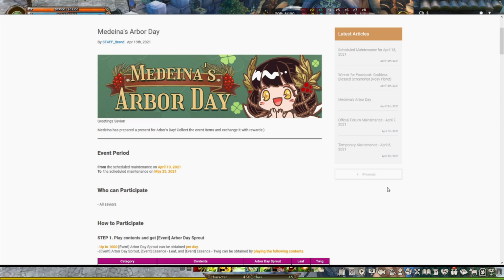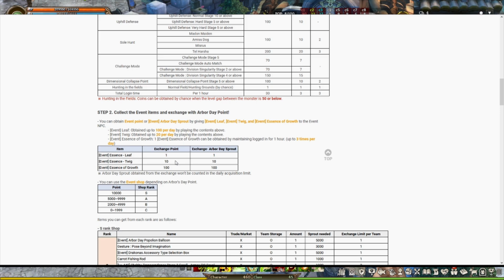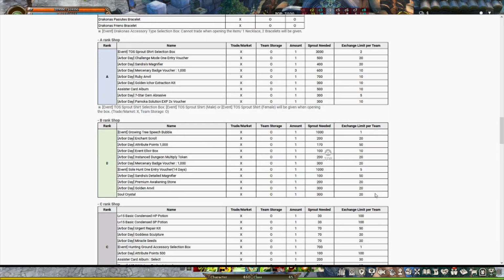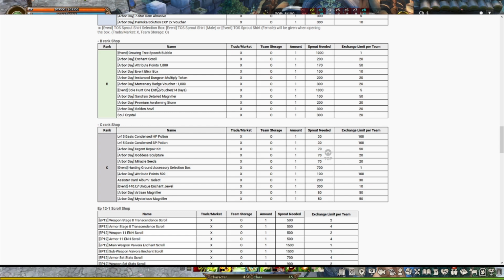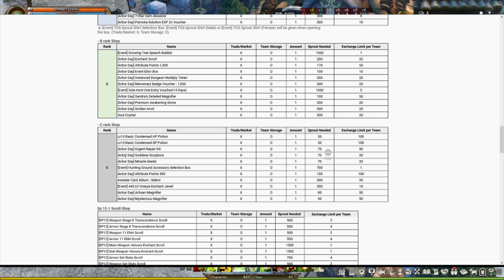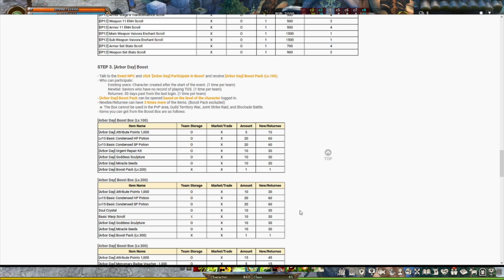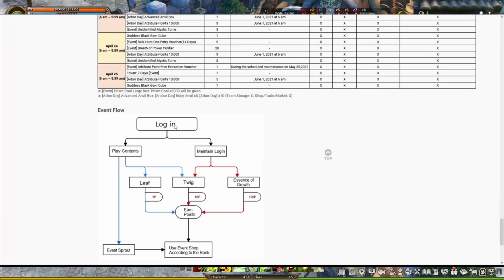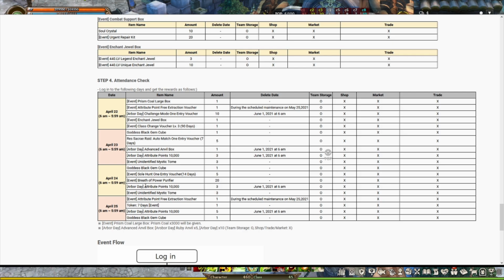Tree of Savior: Medeina's Arbor Day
✅ Other Video Guides ✅
✅ Tree of Savior Community & Social Media ✅